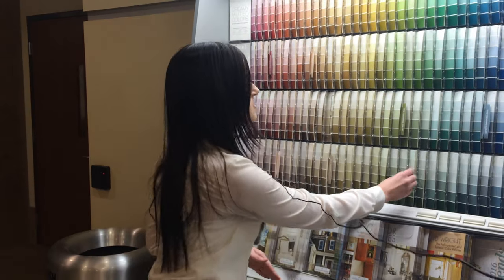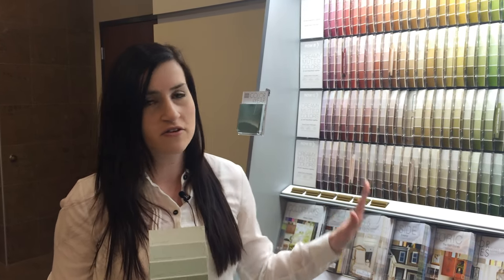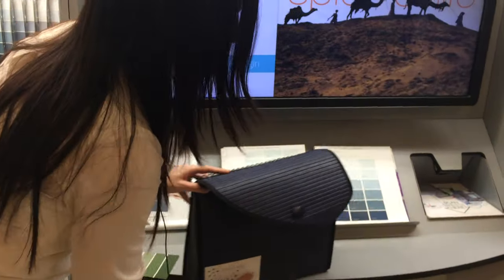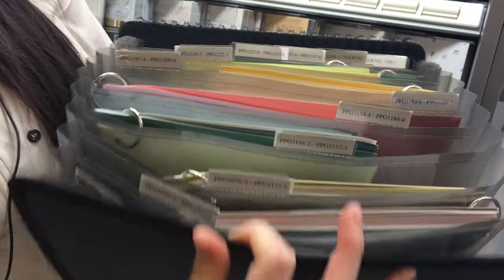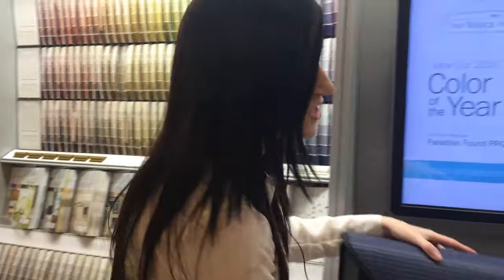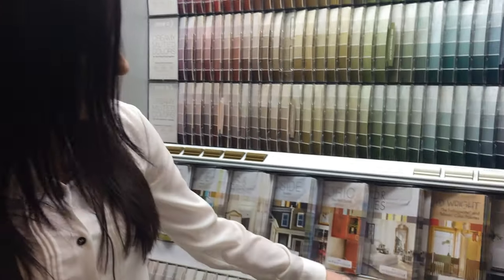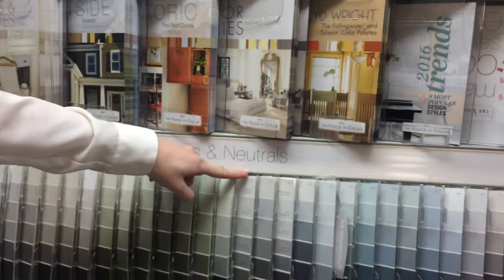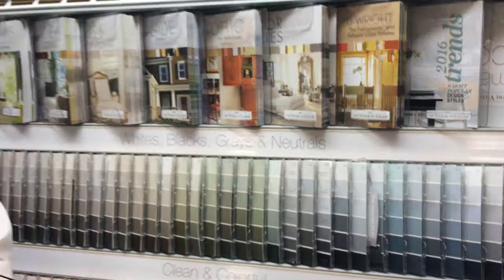Paint Color Stripe Cards - the 7th Color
The PPG Voice of Color Team shares how to find the seventh color on the paint color stripe cards. Give your customers more color selections with this new solution!